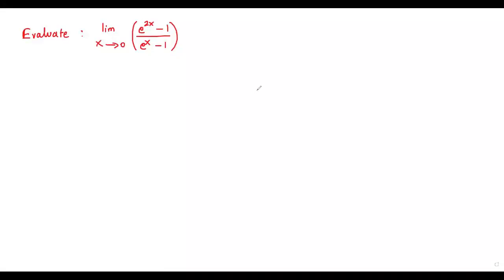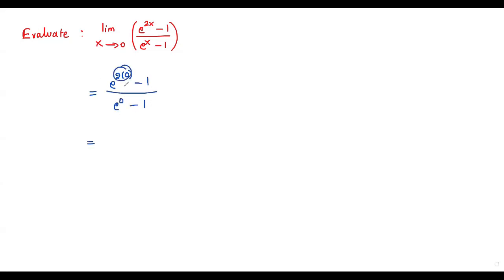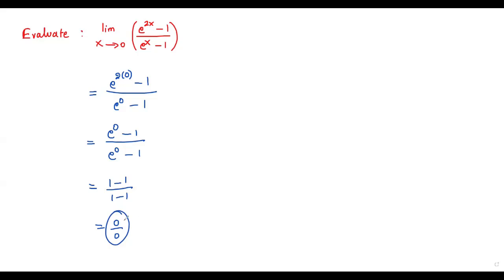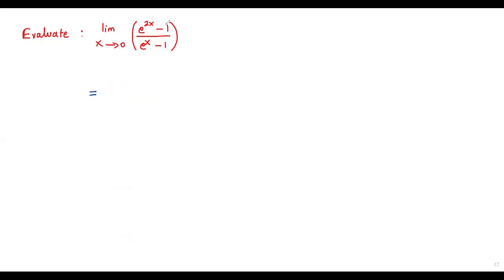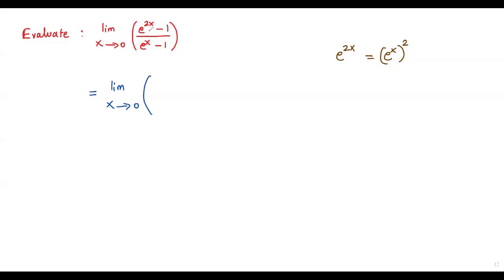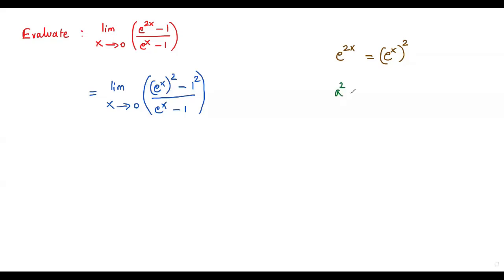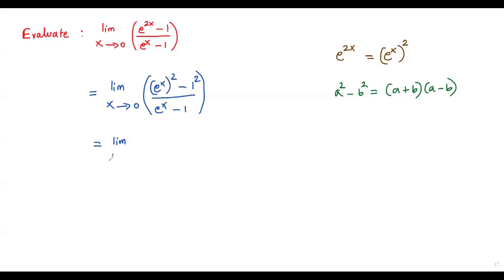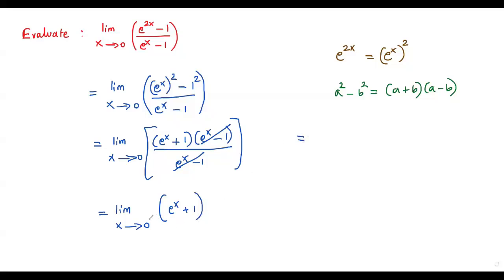Pre Calculus : Evaluating Limits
Evaluate :

Lim (x 0) (e^2x - 1)/(e^x - 1)

Don't Use L'Hopital's Rule